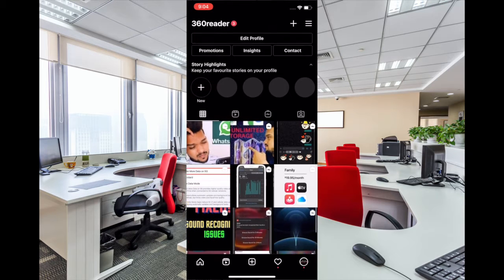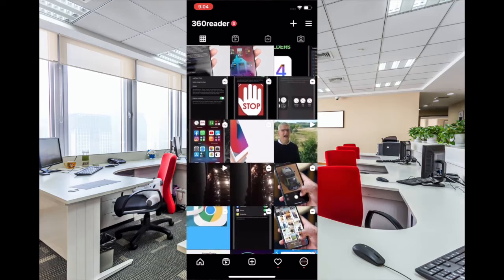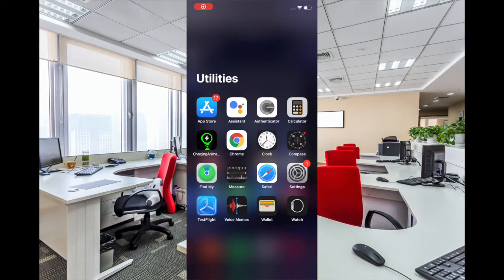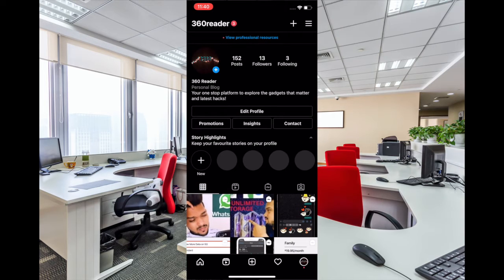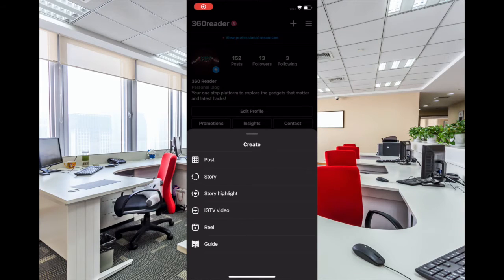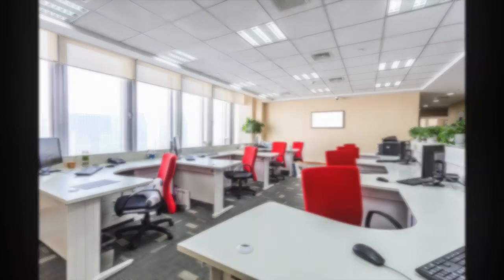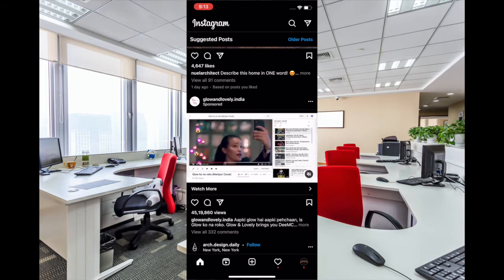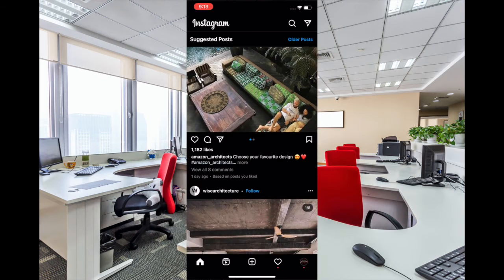What is Instagram Guides and How to Use It on iPhone and Android?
Wondering what is Instagram Guides? Here is the detailed walk-through about how you can create Instagram Guides on iOS and Android like a pro!